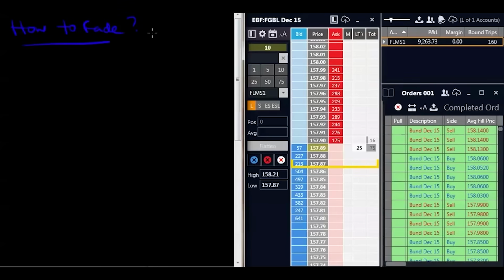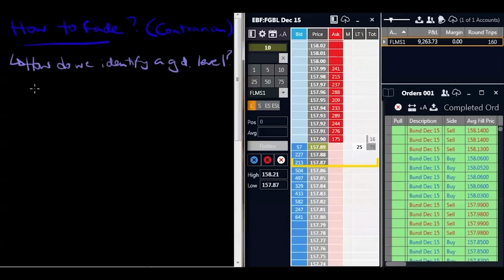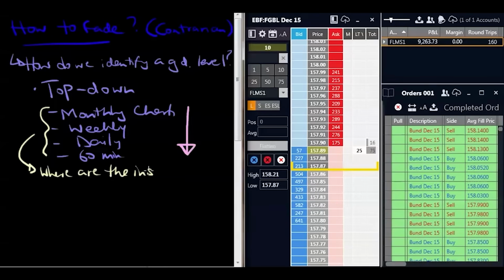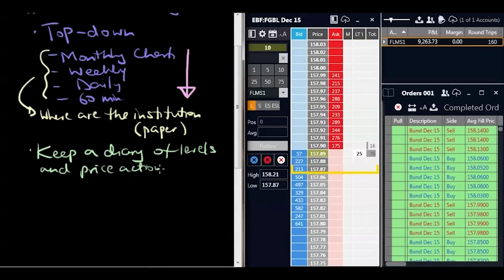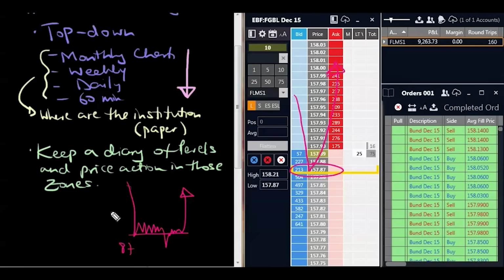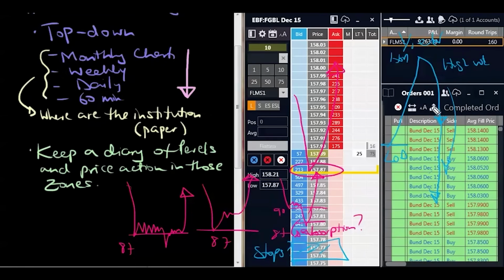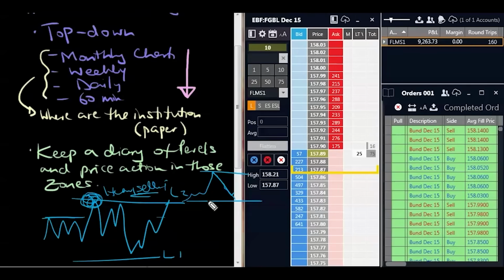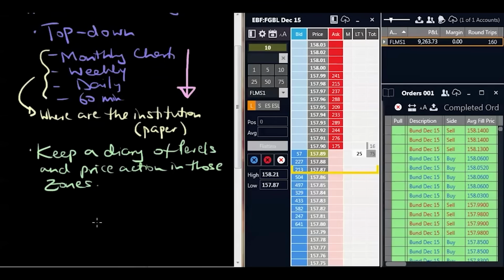Scalping Breakouts with the DOM: Avoiding the Passive Seller Trap in Futures Markets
Smart Money Traps at Range Breakouts – How Passive Selling Tricks Retail Traders in Futures
In this short but powerful video, you'll learn how smart money creates fake momentum at range highs, uses passive sell orders to absorb liquidity, and traps breakout traders. We explain how to recognize this manipulation in the DOM, tape, and footprint before you fall victim.

This is a must-watch for futures traders, scalpers, and day traders using order flow strategies.

📌 Timestamps & Key Chapters:

[00:00] Intro – Why range breakouts often fail
[01:10] The illusion of momentum – fake aggression explained
[02:30] Tape signals: aggressive buys, no follow-through
[04:05] Passive selling at the top – signs in DOM & footprint
[06:20] Absorption creates trap – smart money at work
[08:00] Real example: breakout reversed after passive absorption
[09:35] Final recap – how to avoid the retail trap

🎯 Ideal for futures and order flow traders who want to:
✅ Identify fake breakouts early
✅ Understand passive selling behavior
✅ Improve timing & avoid costly traps